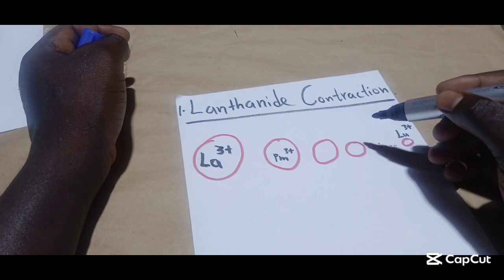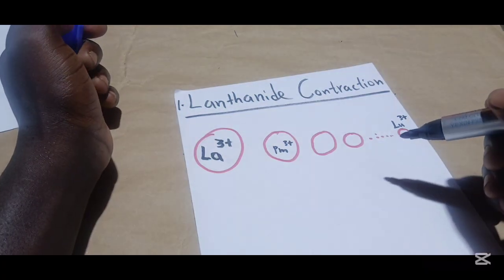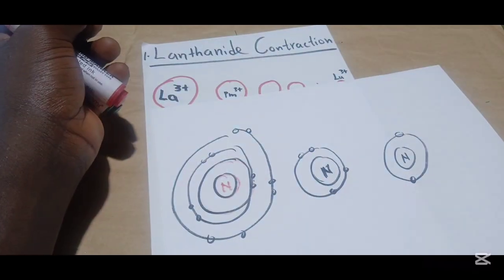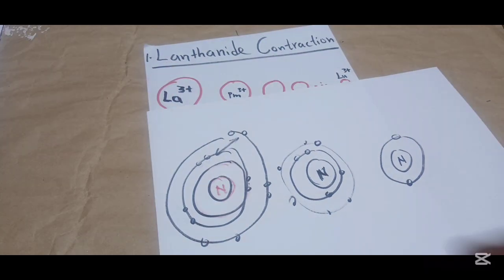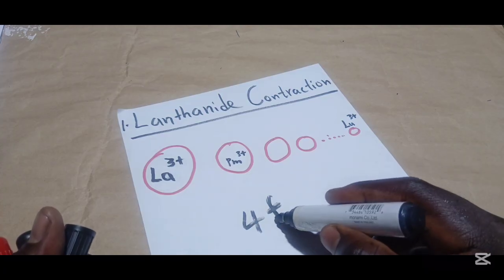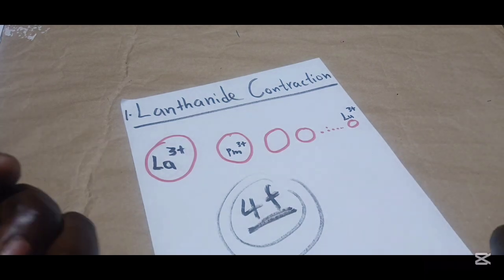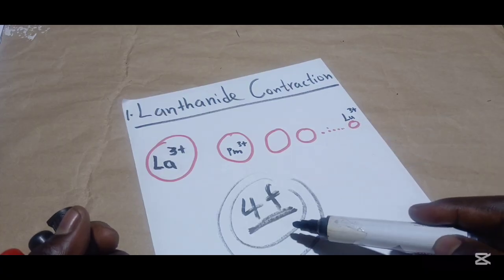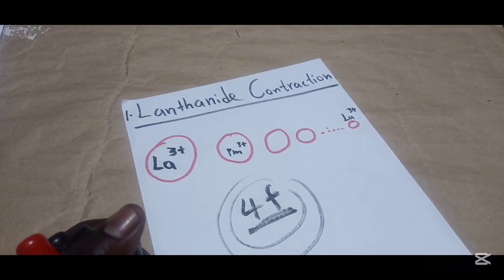Lanthanide Contraction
This tutorial video explains lanthanide contraction in detail.